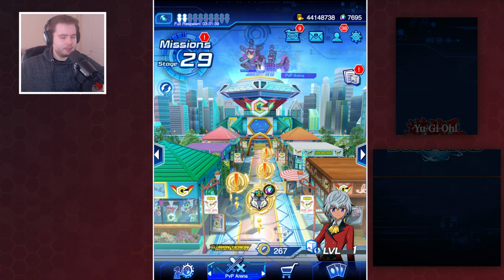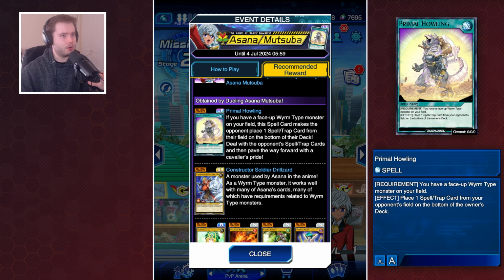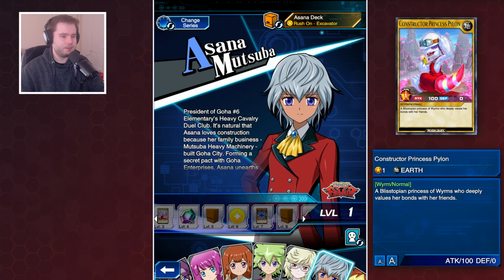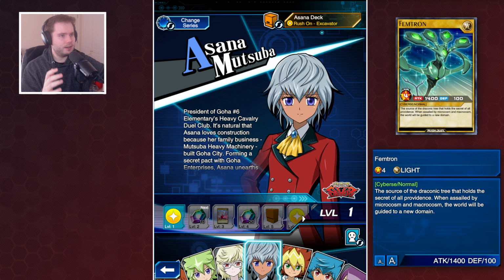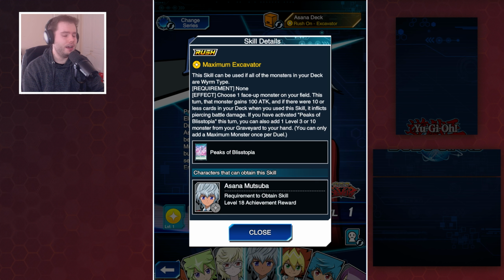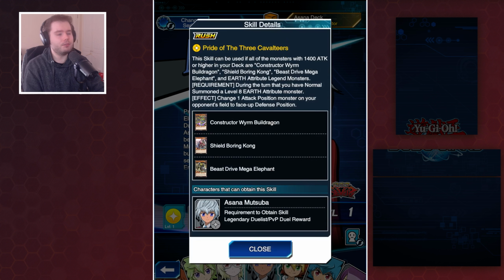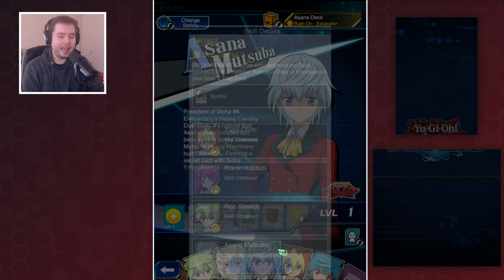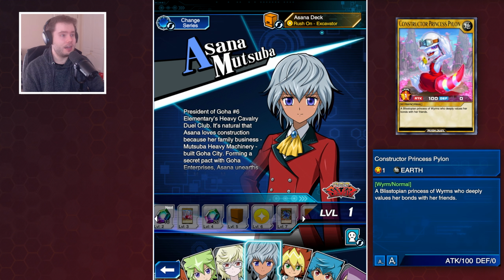The ULTIMATE Asana Mutsuba Unlock Review! NEW WYRM MAXIMUMS ARE HERE! | Yu-Gi-Oh! Duel Links